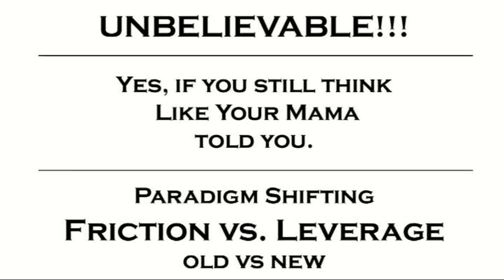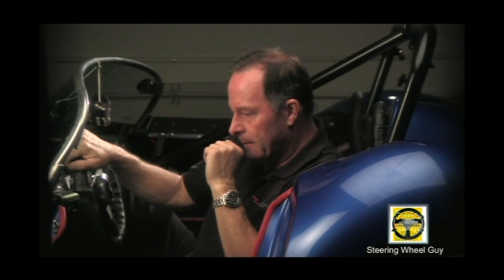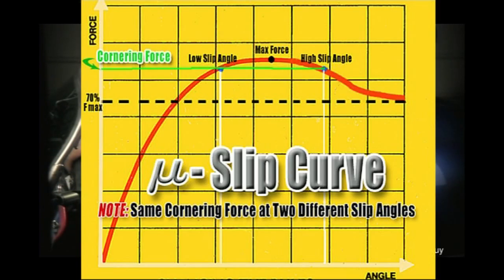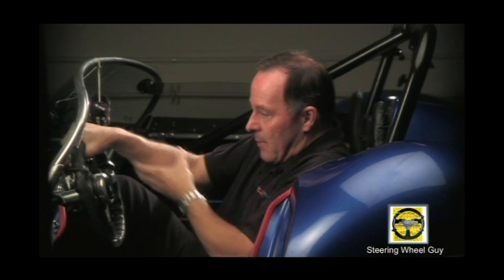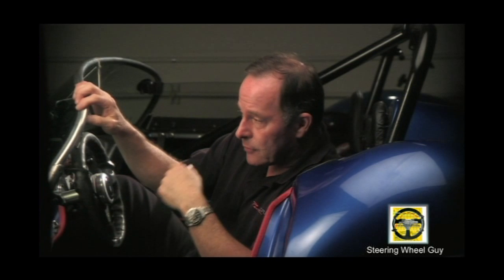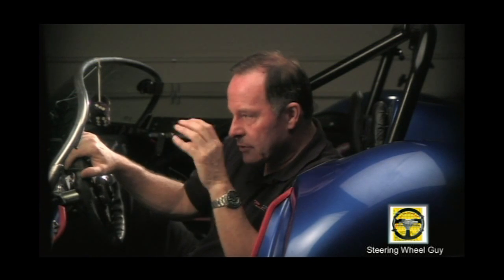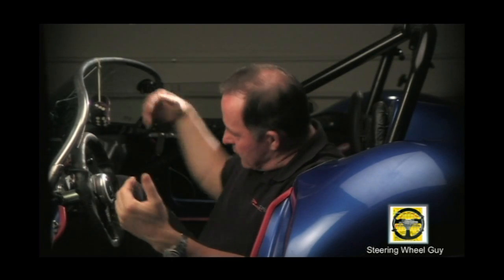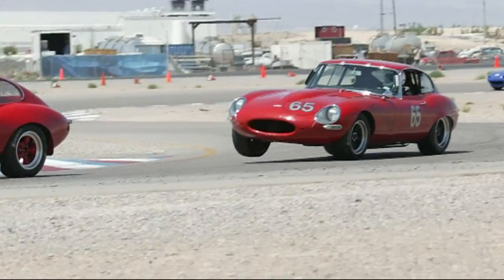Using Steering Wheel Feedback in a Corner, Part 5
| Custom-molded steering wheel grip inventor, Ed Dellis, explains how to read the steering wheel feedback in a racecar while negotiating a corner on a racetrack.  Seat of the pants, proprioception (resistance felt), adrenaline, and grip tension all play a factor in keeping the car on the race track.  Weight management is explained by the Fuzzy Dice Paradigm where the dice always point to the tire(s)